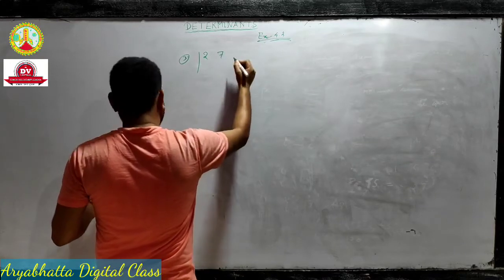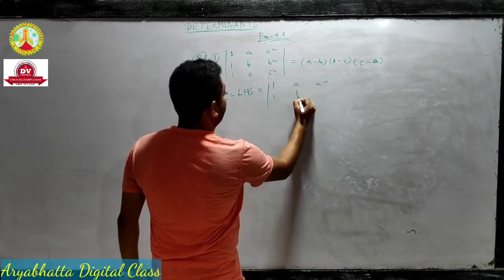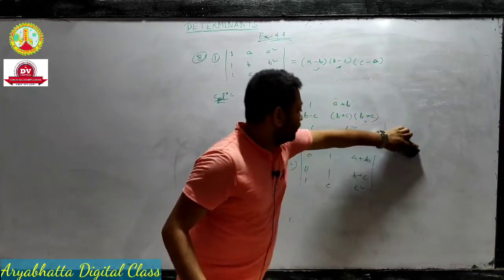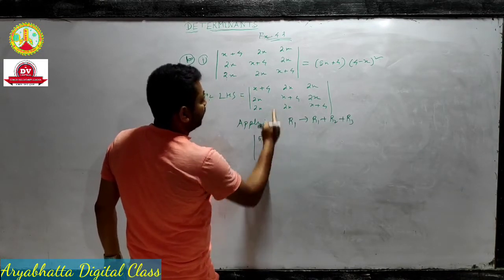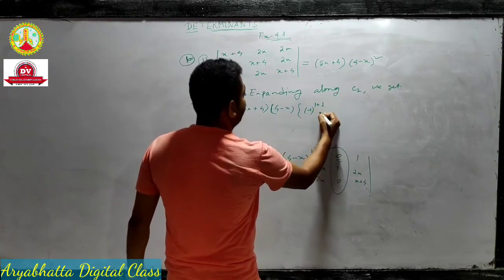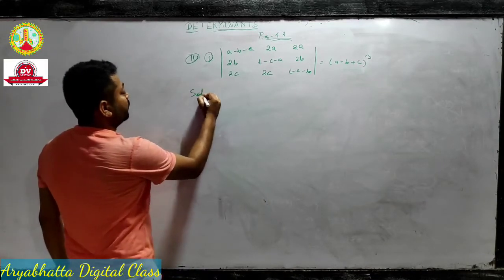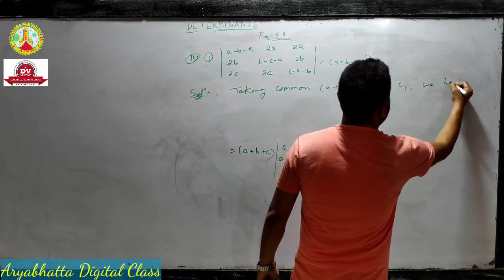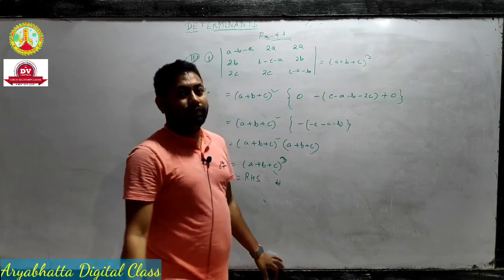Class 12 | Mathematics | Chapter 4 | Determinants | Lecture 3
Aryabhatta Digital Class: Numericals on Determinants